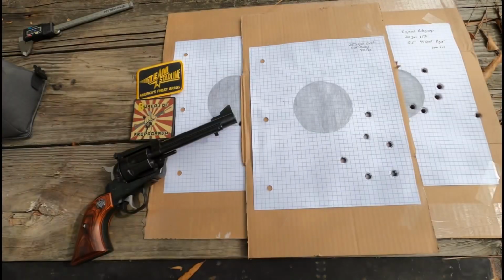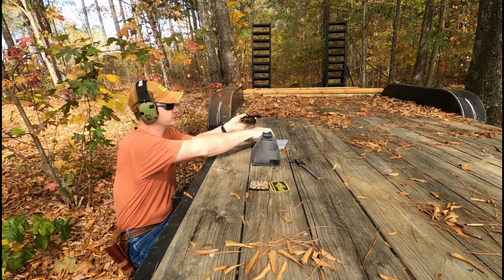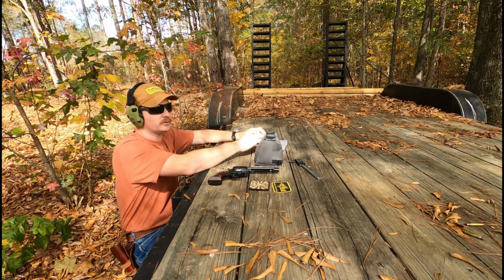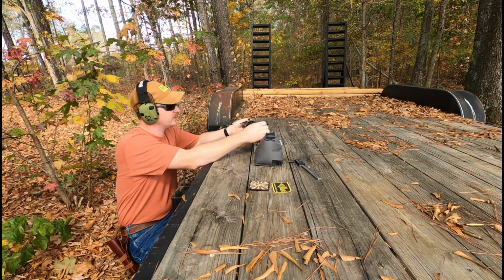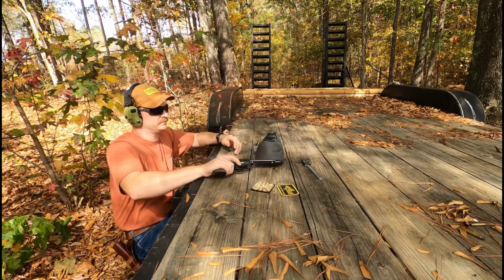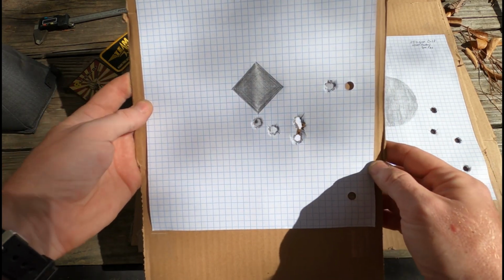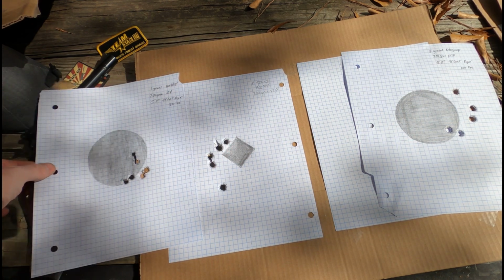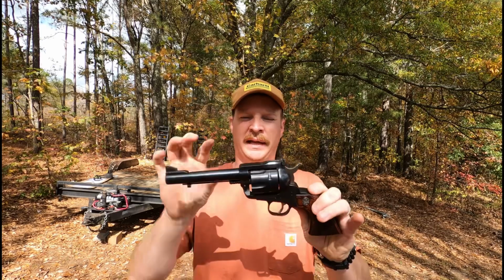Ruger Blackhawk 45 Colt , Handloads Part II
A look at what accuracy improvements I gained from have cylinder throats reamed.